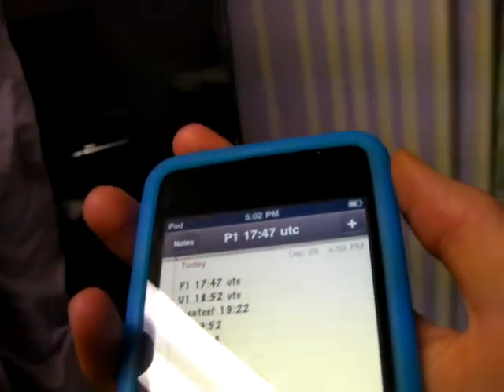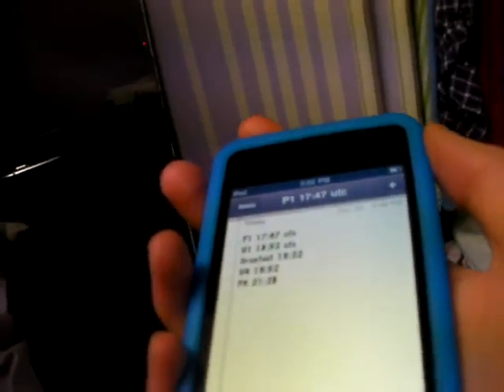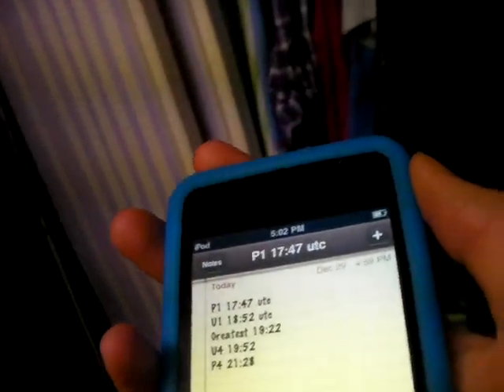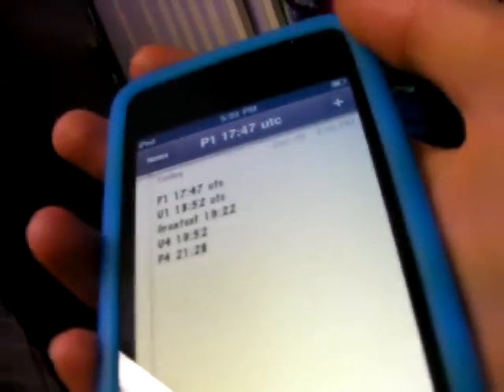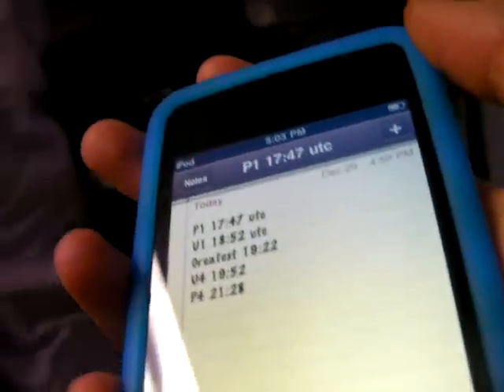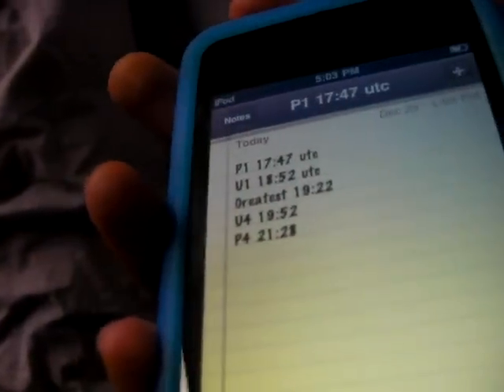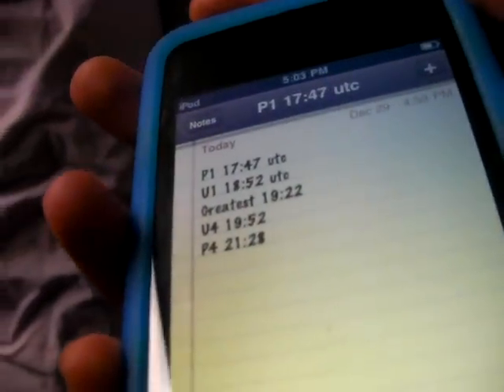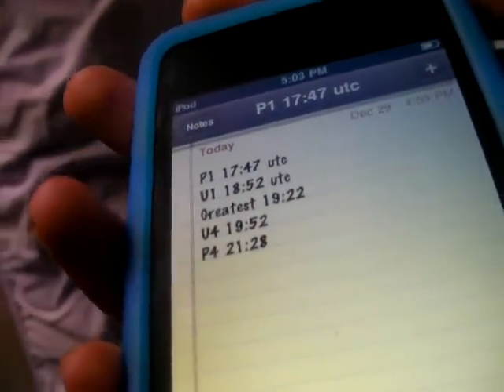Lunar Eclipse December 31,2009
Updates on Lunar Eclipse of December 31,2009. This eclipse will not be as exciting, since only 10% of the moon will disappear at greatest eclipse. There were 4 lunar eclipses of 2009, but all were not huge and long lasting.  If you didn't catch the eclipse contact times in the video, pay attention to the annotations in the video.